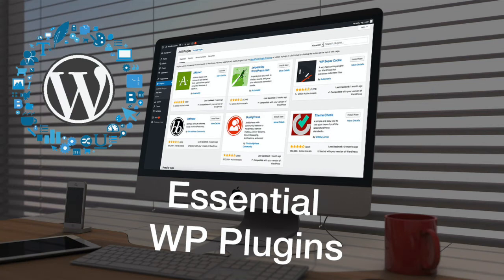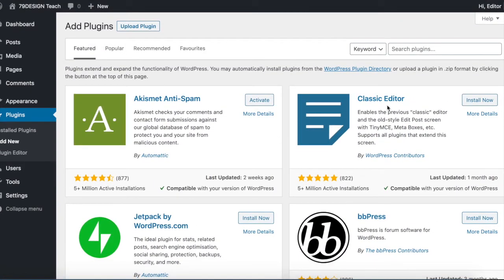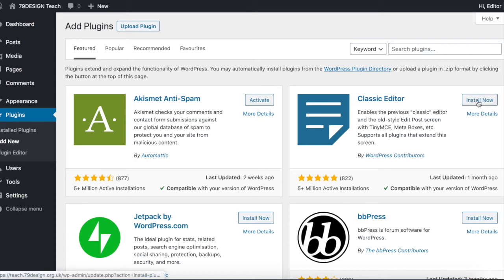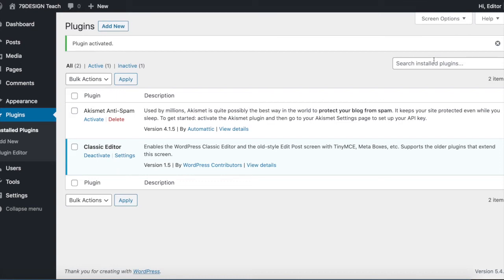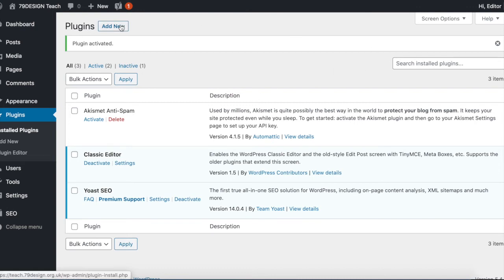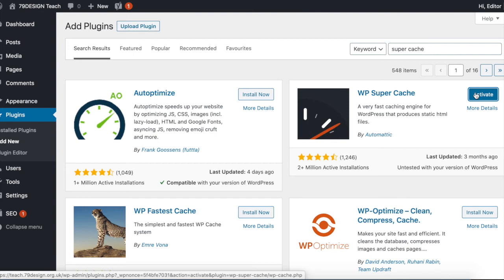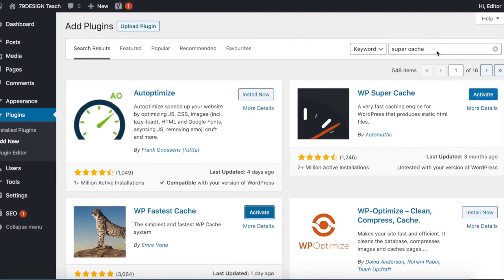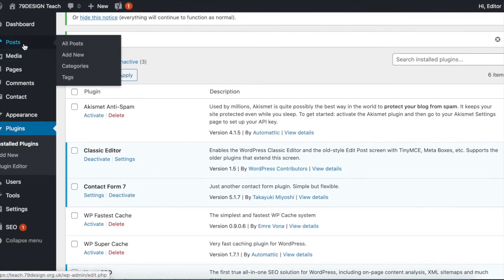What are the essential Wordpress Plugins you need for your first time WP Installation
This is where I go through just a handful of the most essential Wordpress Plugins, from Caching tools to plugins that Help you use WP is a much easier way.

Plugins listed are:
Classic Editor
WP Fastest Cache
Yoast SEO

I show you how to find and install each plugin in the video.

For Wordpress Maintenance on your website, updating plugins, backups, page content and SEO, please visit us: